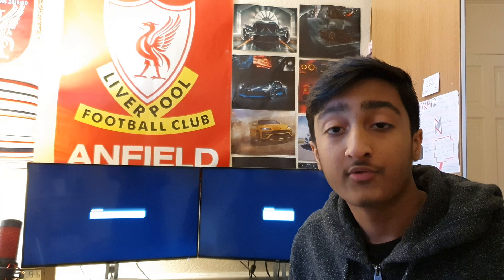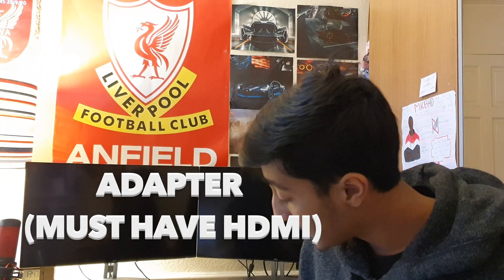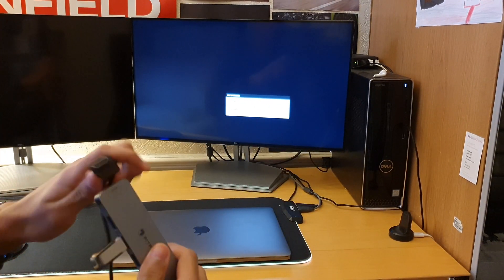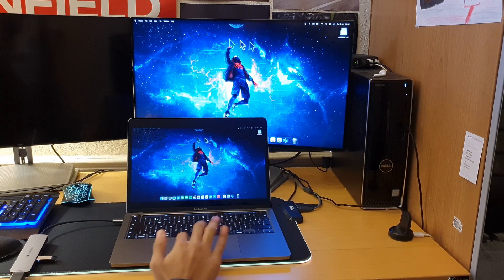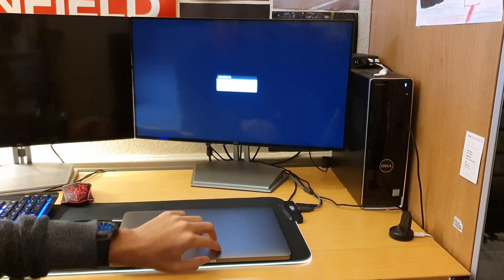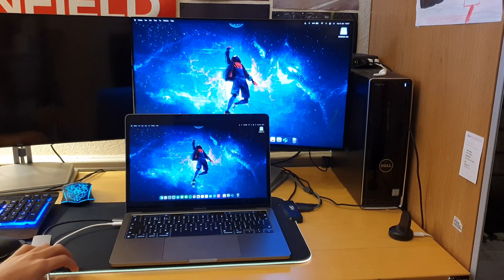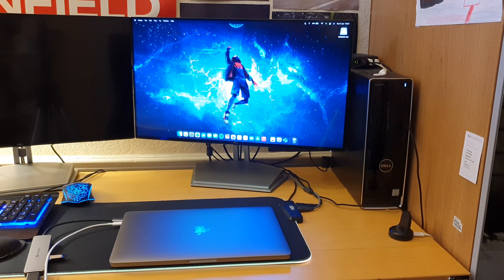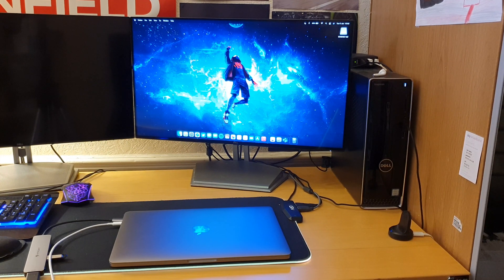How To Connect Macbook to External monitor with Lid Closed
Extremely easy tutorial on how to connect your MacBook to external monitor with the lid closed! Its so easy!